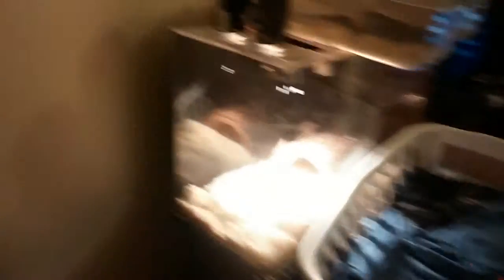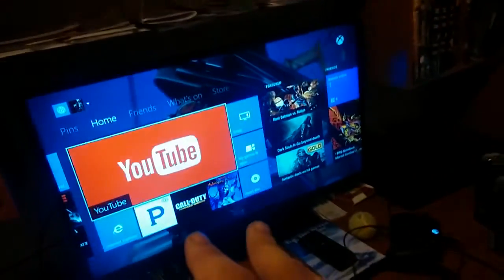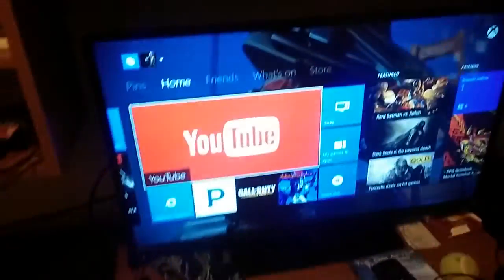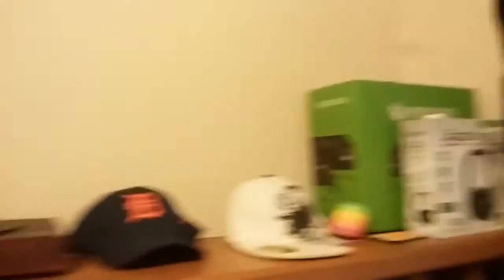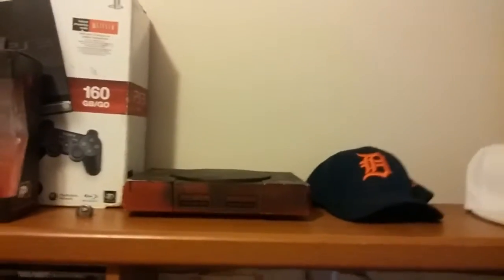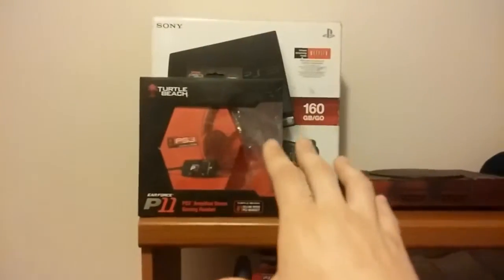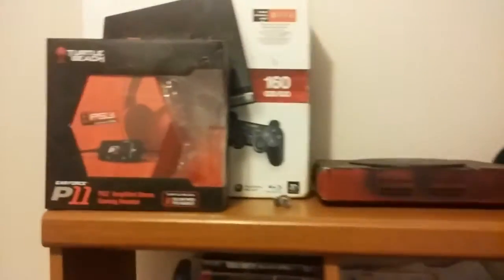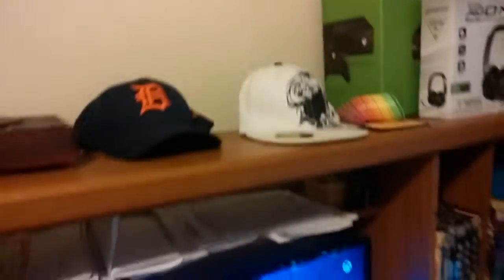New Improved And Clean Setup